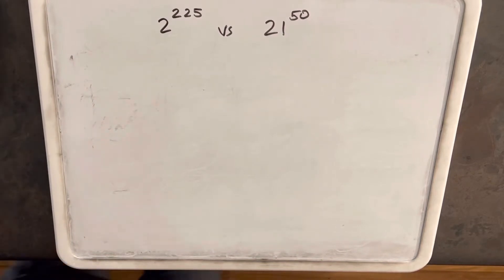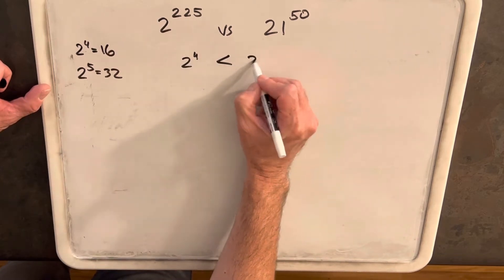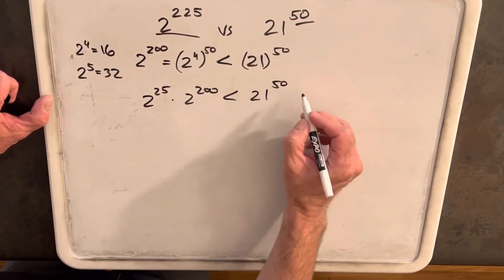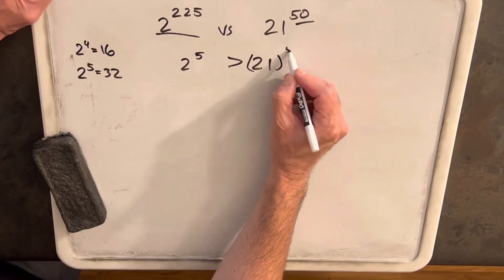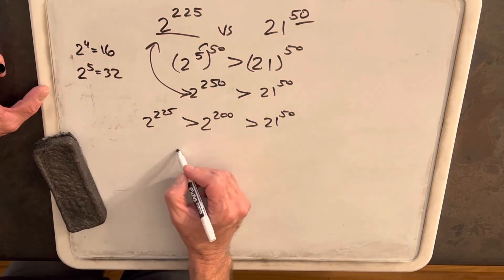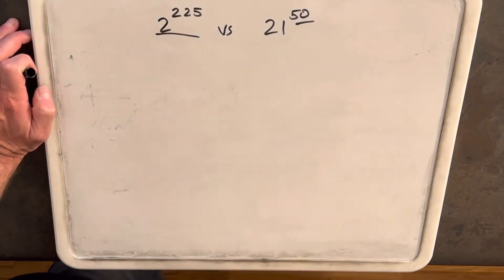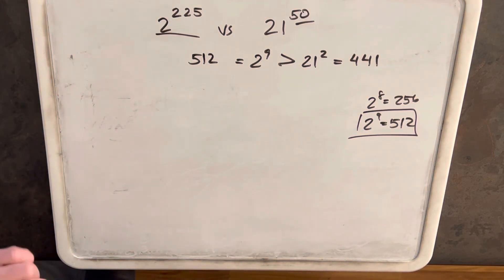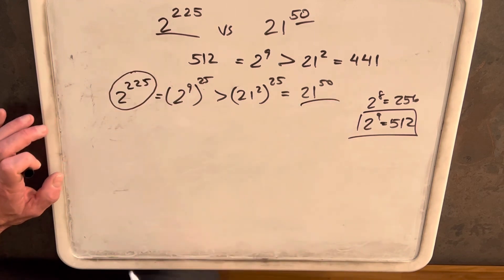Which is Bigger?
I solve a Which is Bigger problem

Exponents
Algebra